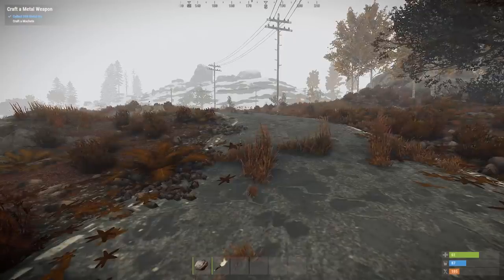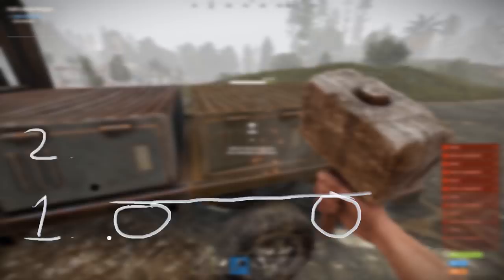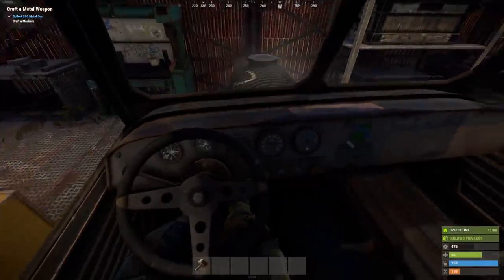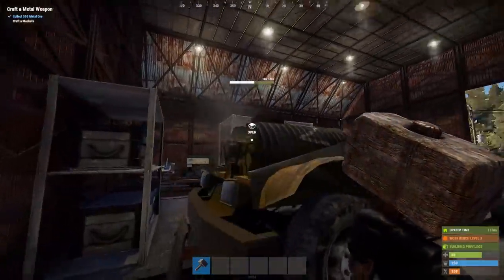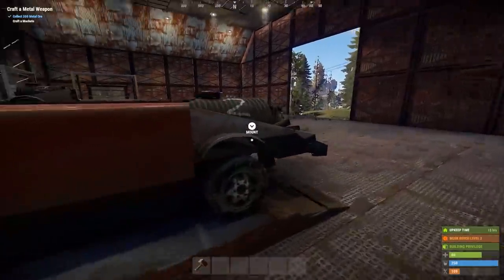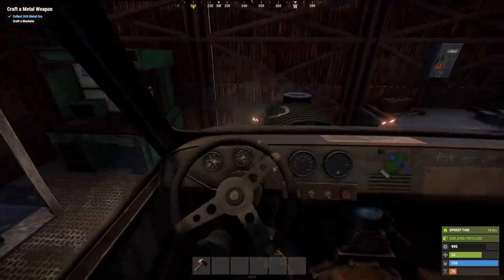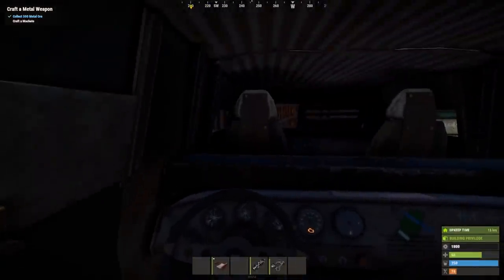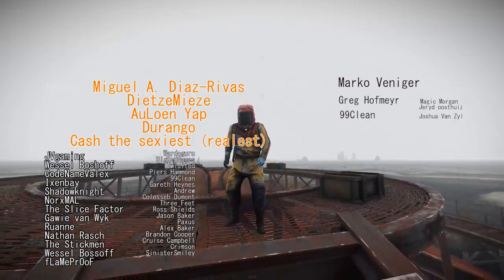Rust Vehicles: How do they work Ingame? (Indepth look)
This is how the new Rust modular vehicles appear, work and function.

FlakTopia ZA 2X -WIPED 7 MAY
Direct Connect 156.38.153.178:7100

Tweetch: misterflak86

LOUD NOISES!

My gaming machine:
Acer Predator Triton 500
i7-8750H
RTX 2080 Max-Q
16gb DDR4ram
2x512gb nvme SSD's in RAID0

My streaming rig:
Cougar Gemini S Case
i7 4790k
GTX970
16gb DDR3ram
512gb SSD
1tb HDD
1tb Cruxial P1 m.2 inside an Orico transparent enclosure
23" Asus VG248 144hz LED monitor

Cougar Armour black gaming chair
Razer Nari Ultimate Headset
Razer Basalisk Ultimate Wireless
Razer Siren Emote Mic
Razer Ornata Keyboard
Razer Goliath RGB mousepad
AVermedia capture card